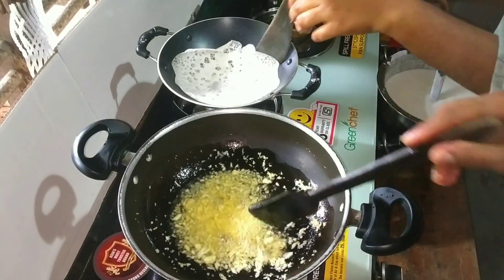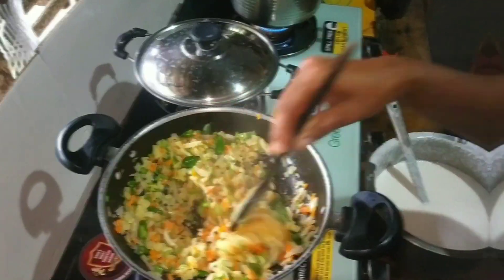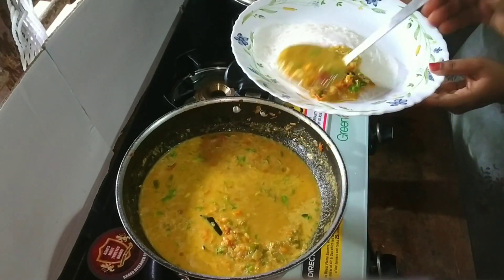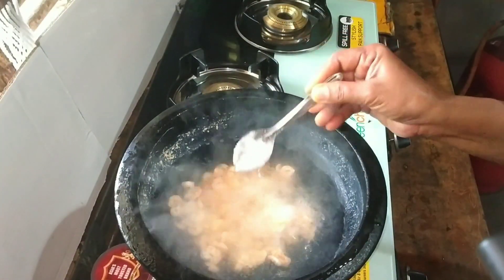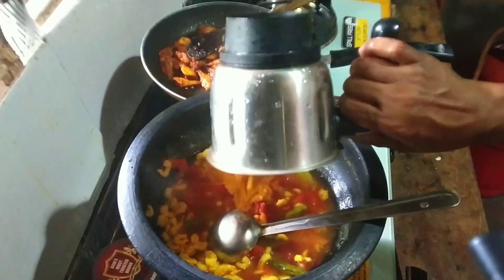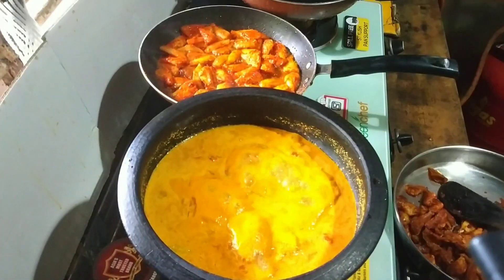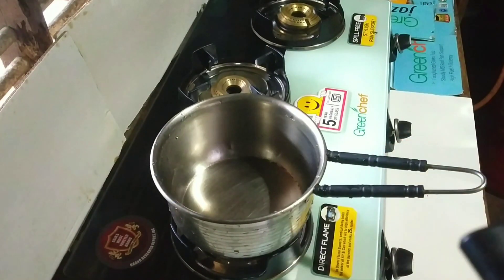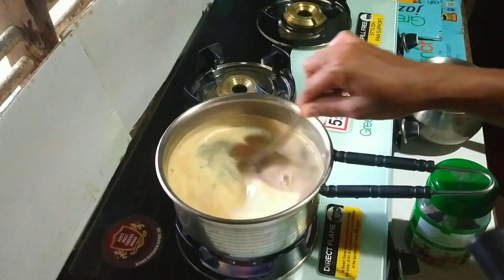എന്റെ അടുക്കള എനിക്ക് സ്വർഗമാണ് || a day in my life || daily vlog || tasty food vlog || kerala food